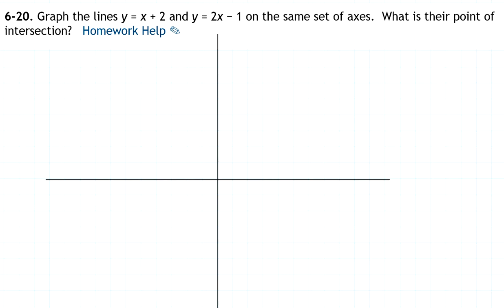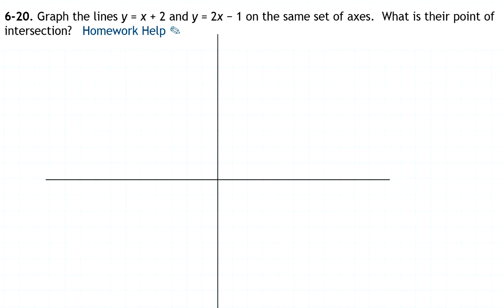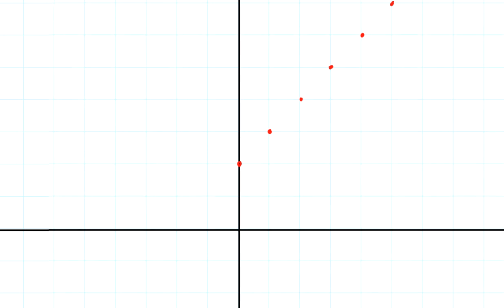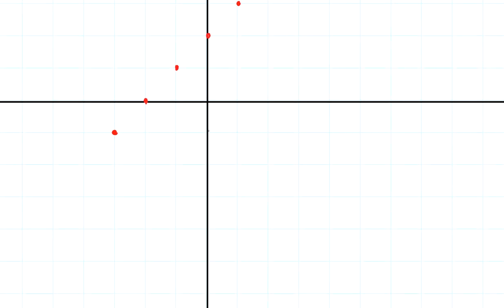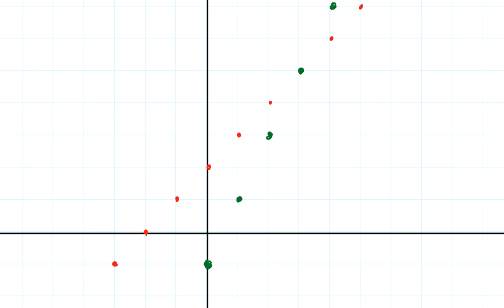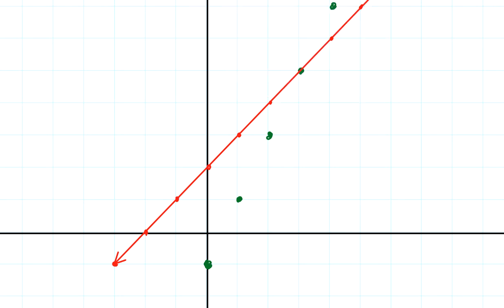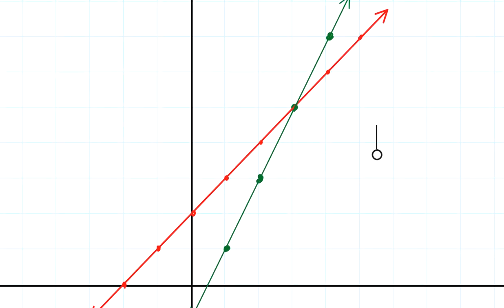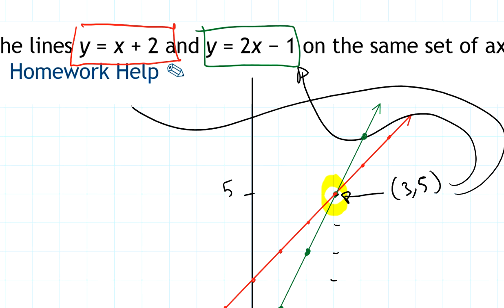6 20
Description